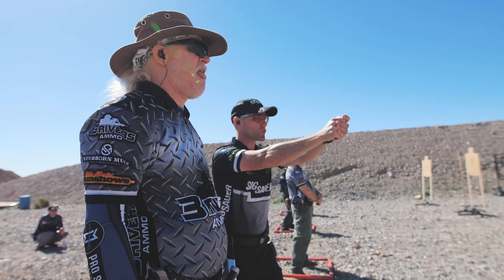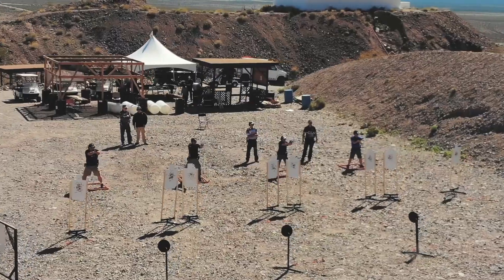Laser Shot at Max Michel's Pro Shooter Experience Day 2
This was day 2 at the Max Michel Pro Shooters Experience.